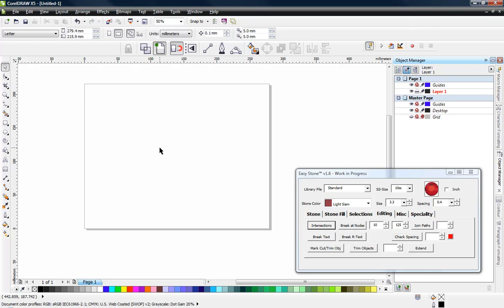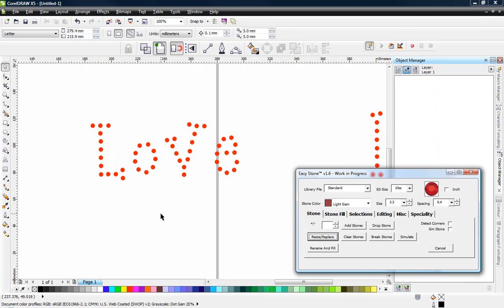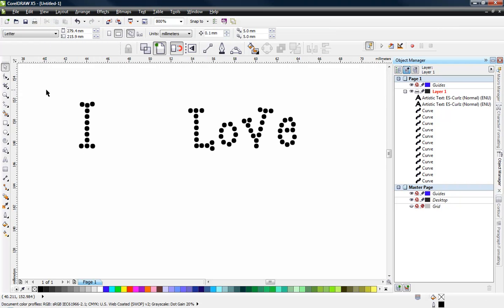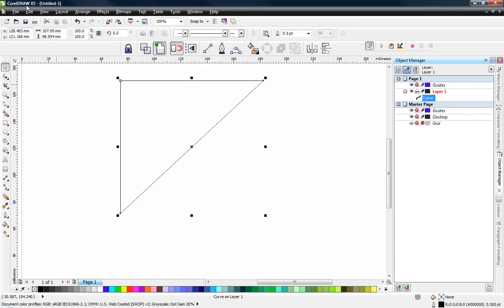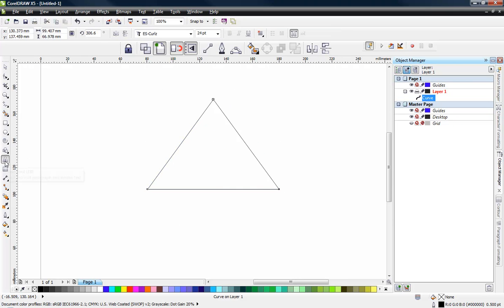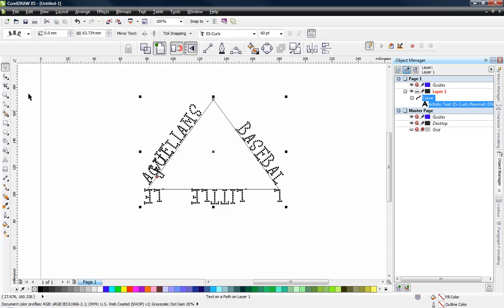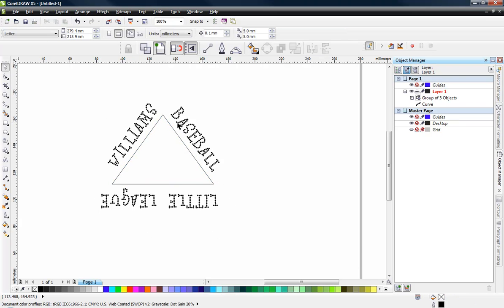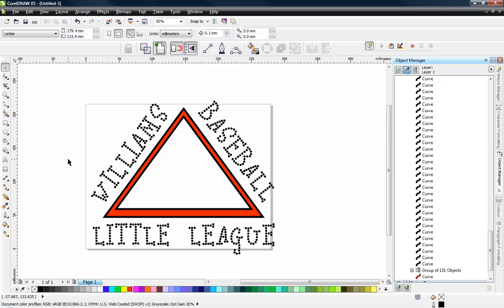CorelDRAW - Working with True Type Rhinestone Fonts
In this video we should you how to work with our True Type Rhinestone Fonts using our Easy Stone™ Macro in CorelDRAW. We also show you how to use our Rhinestone Fonts just with the tools in CorelDRAW for those who have yet to invest in our Easy Stone™ Macro for CorelDRAW.